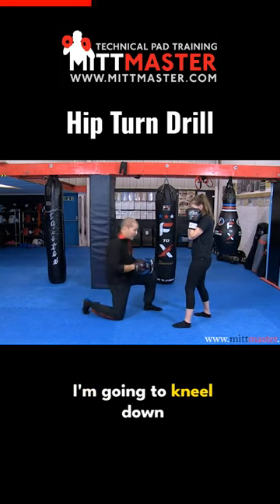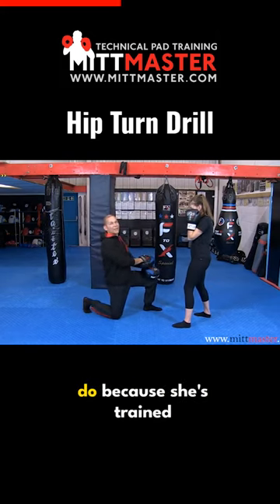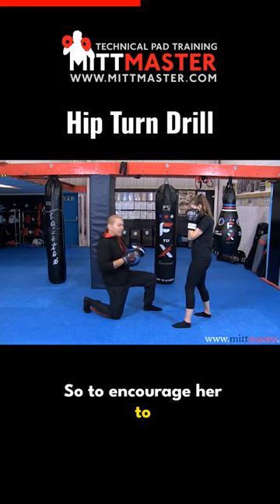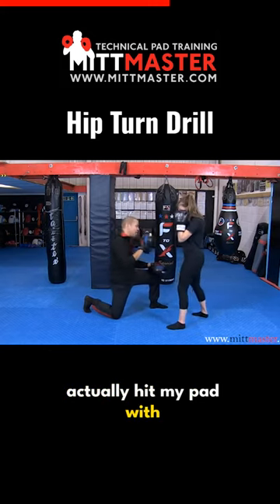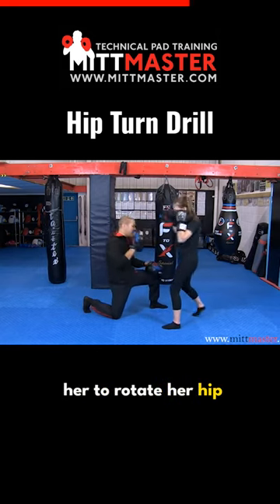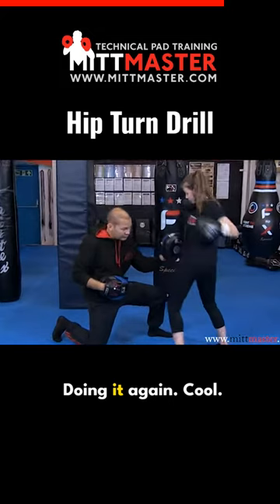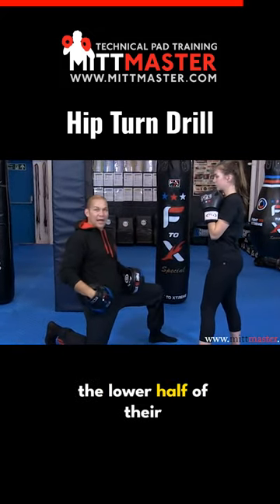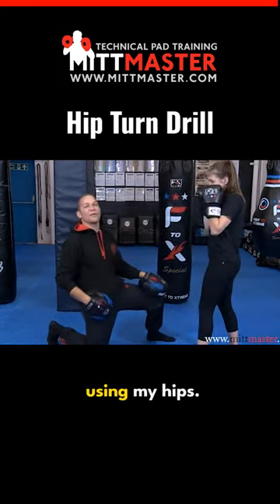Hip Turn Drill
A pad drill to ensure that you use your hips when you strike